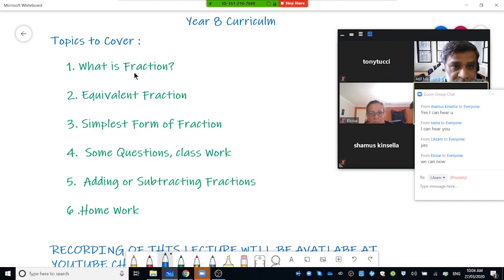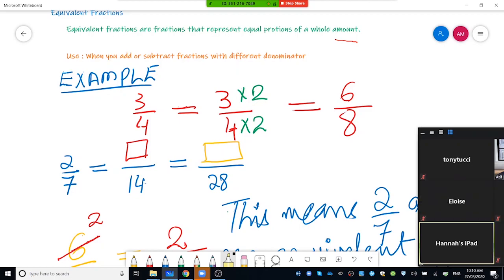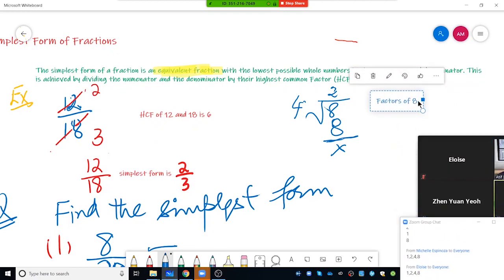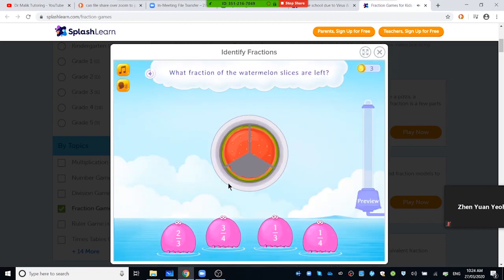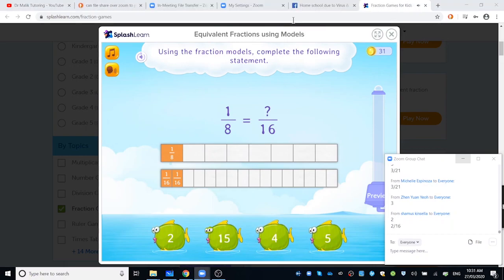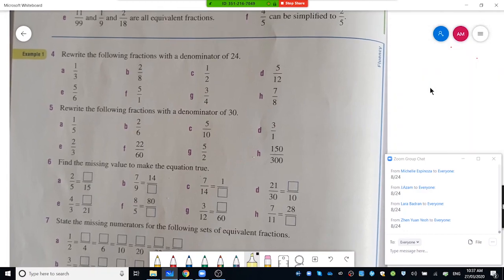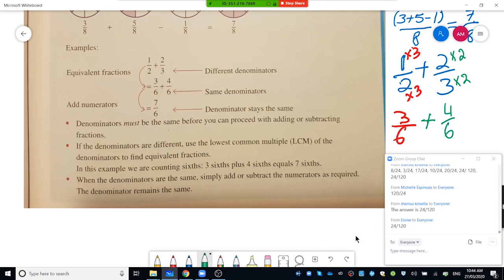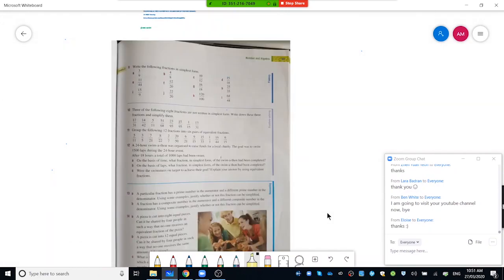Online Lecture on Fraction, Equivalent Fraction, Simplest Fraction, Addition & Subtraction Fractions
This is an online lecture Fraction, Equivalent Fraction, Simplest Fraction, Addition & Subtraction Fractions for students from year 6 onwards by Atif Malik